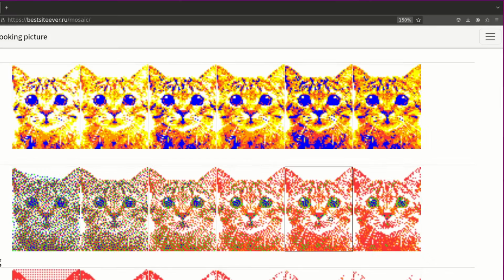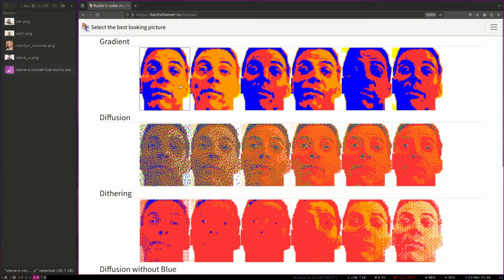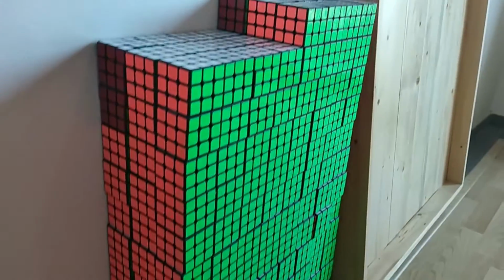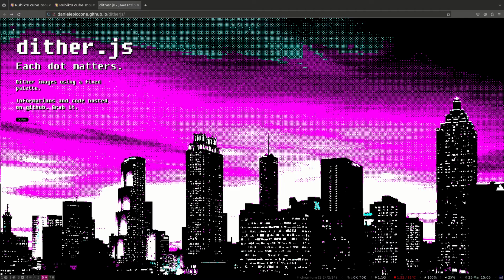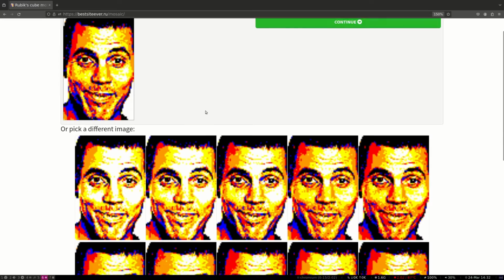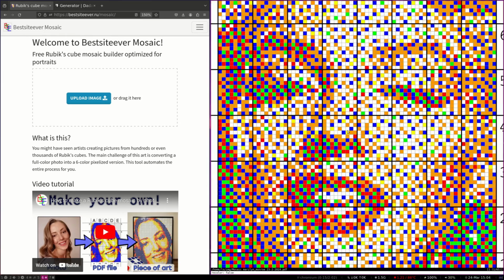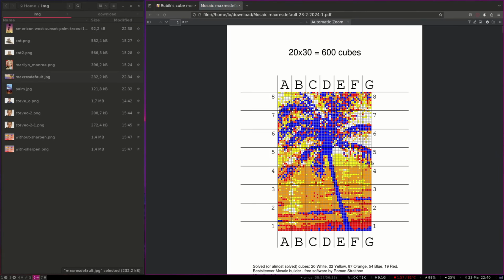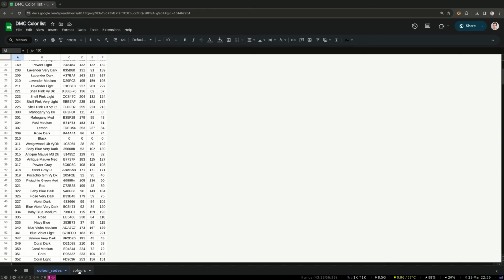How to make a Rubik's Cube Mosaic by Photo 🖼️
A step-by-step guide on turning your photo into a stunning cube art with bestsiteever mosaic.

From choosing the right image to mastering palette editor, you will discover how to create eye-catching mosaics with any photo. Dive into techniques for both beginners and pros, and discover how bestsiteever tool can be your gateway to exploring creative projects beyond cube art.

⏲️ Timecodes:
0:00 intro
0:47 what makes good mosaics
1:13 secret to stunning pixelart
1:36 crop picture
2:03 methods
2:17 gradient
2:42 dithering/diffusion
3:11 edit pixel-by-pixel
3:31 palette editor
4:16 convert your own pixelart
4:51 final adjustments
6:01 other uses
6:22 outro